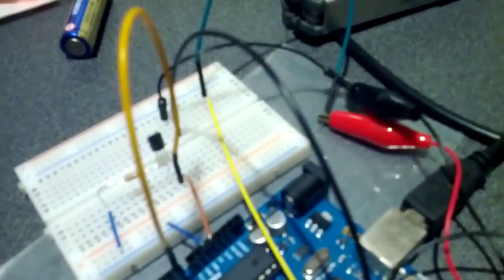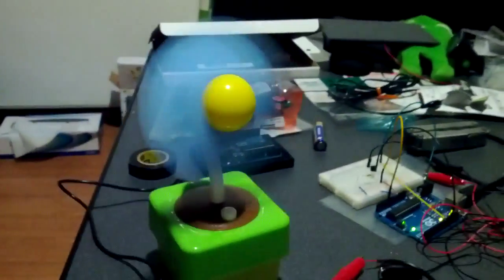Arduino powers USB fan when it's too warm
Simple introductory Arduino project, learning how to power generic USB devices directly.

Link to Jeremy Blum's tutorial on analog inputs, I re-used much of this code: